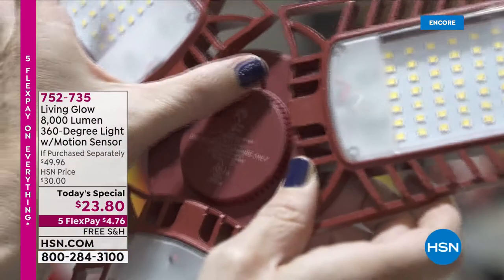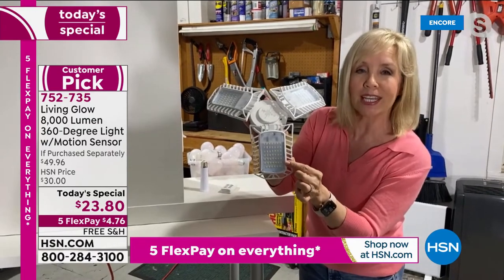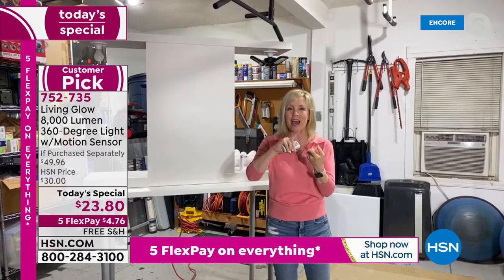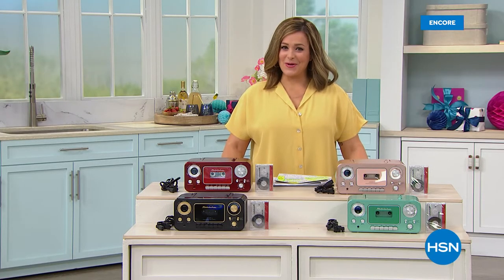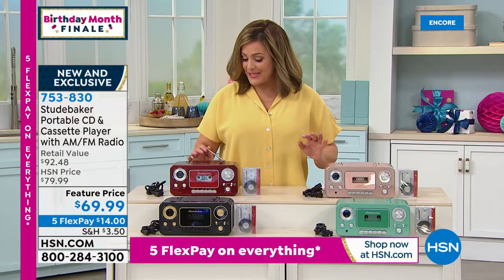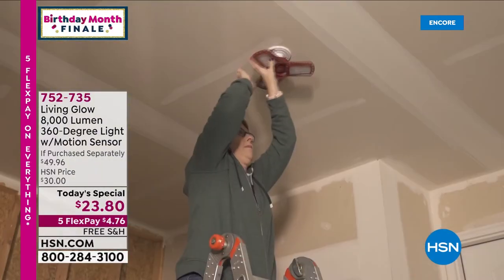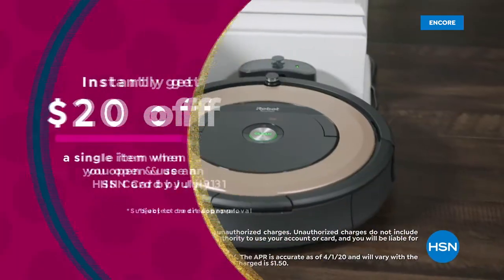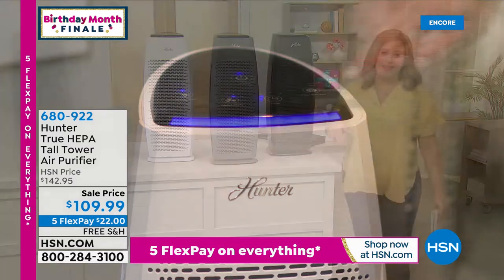HSN | Home Innovations Celebration - Living Glow 07.30.2021 - 06 AM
Let HSN make your time at home more enjoyable with innovative products for around the home.